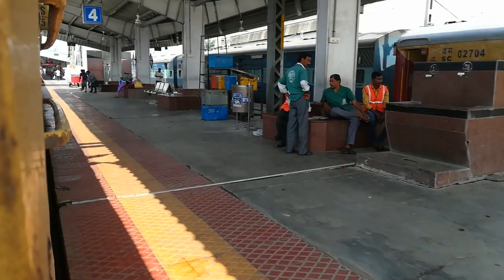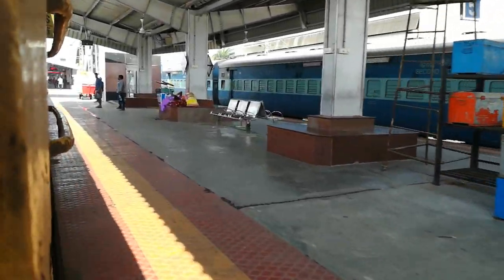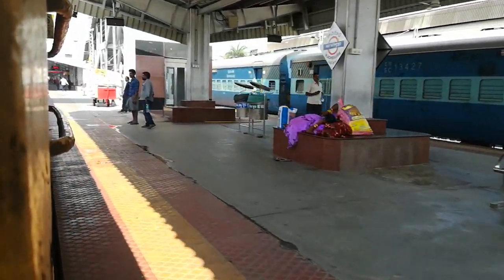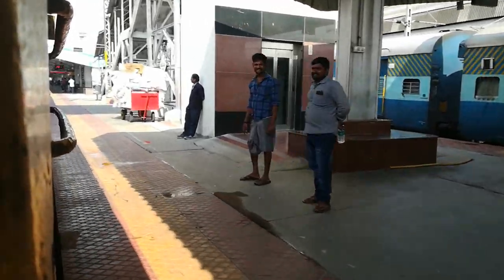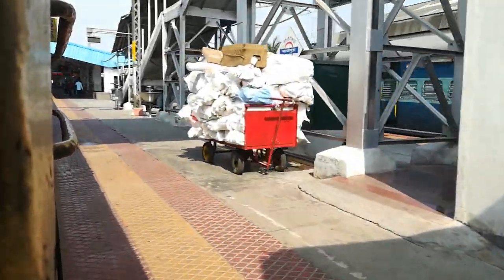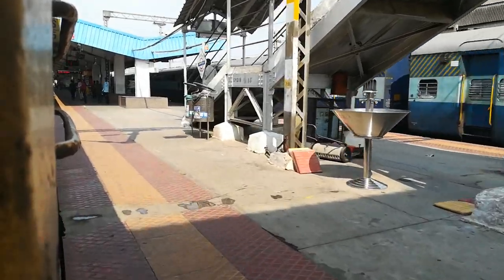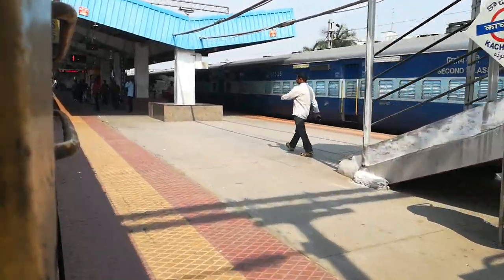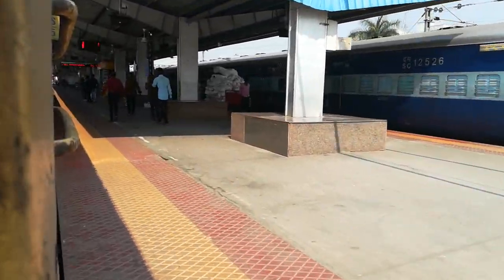Arriving Kacheguda railway station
On board 17615 Madurai Kacheguda Weekly Express arriving at Kacheguda railway station hauled by diesel locomotive with ICF coaches.